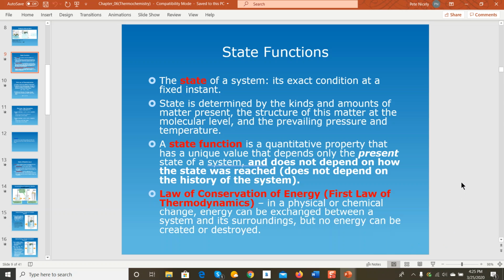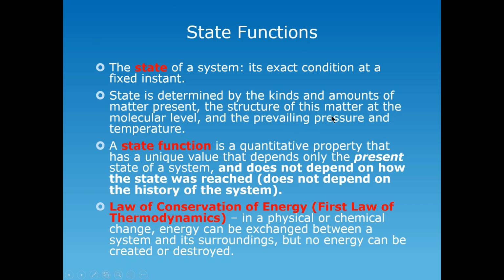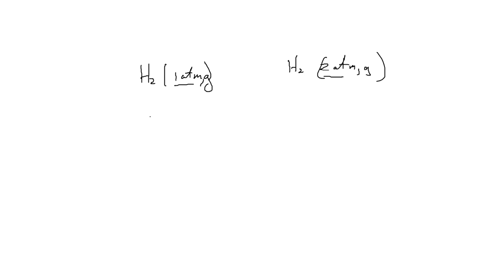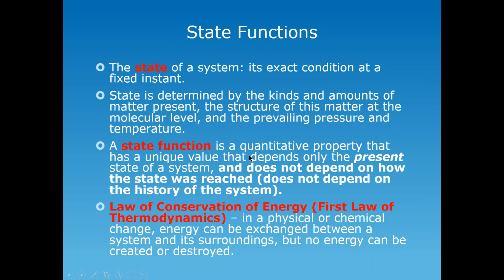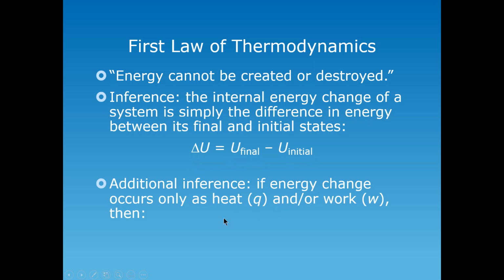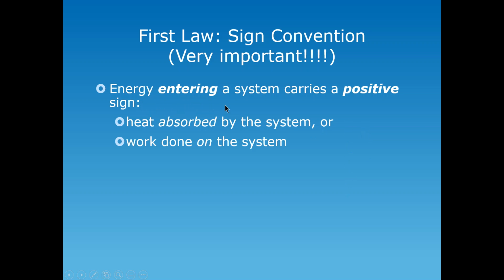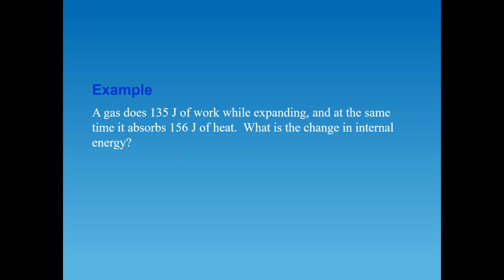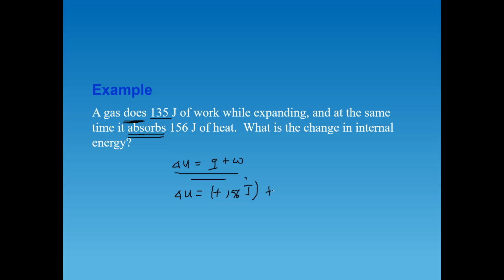First Law of Thermodynamics and Enthalpy